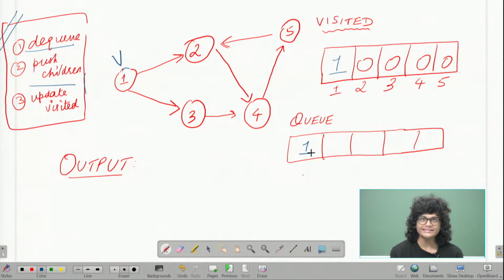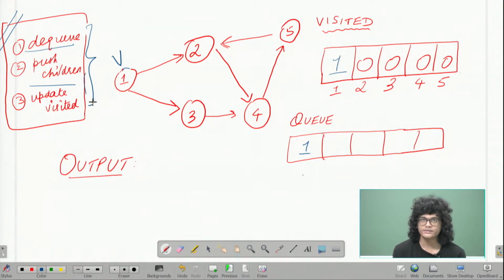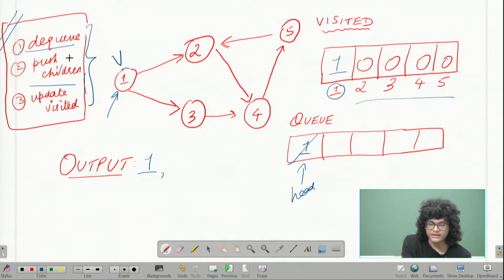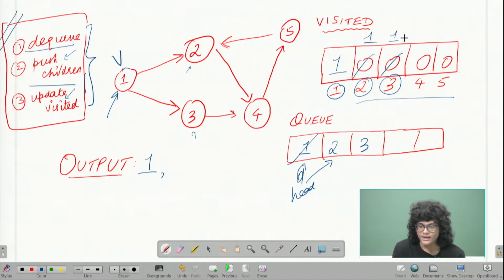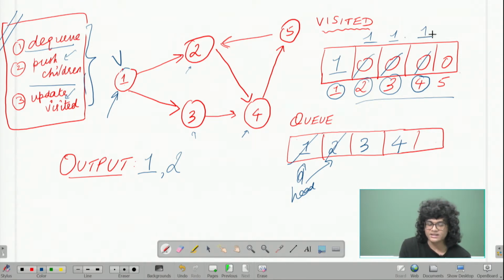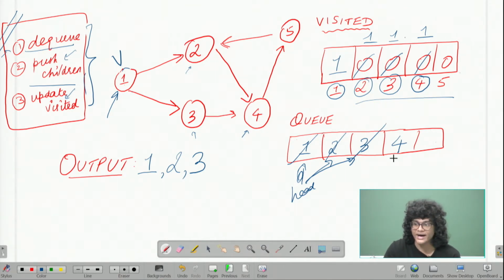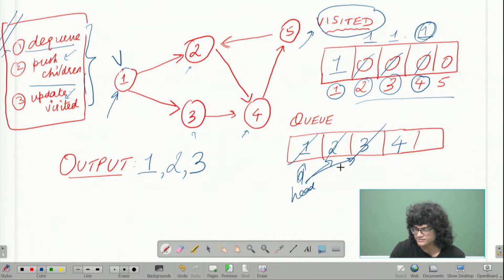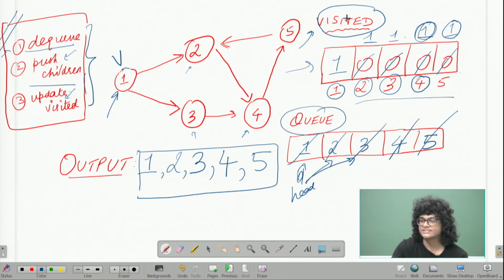4 BFS using queue